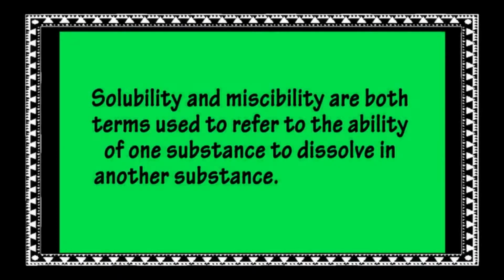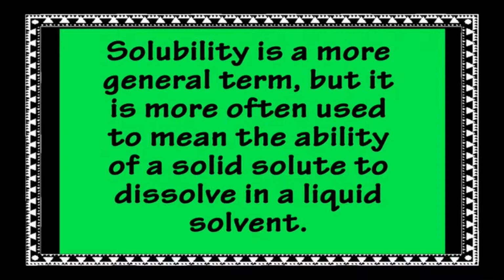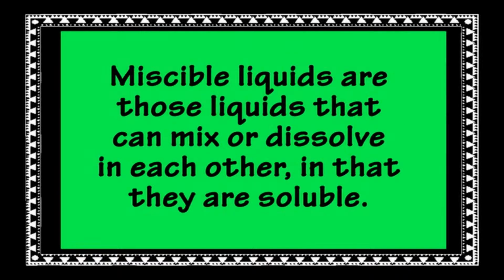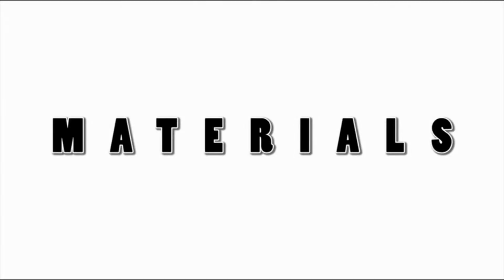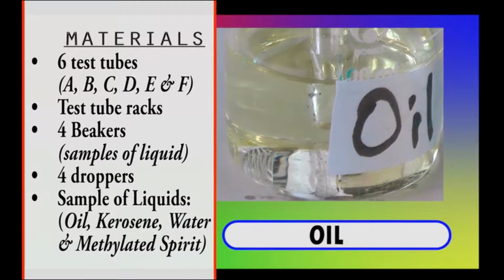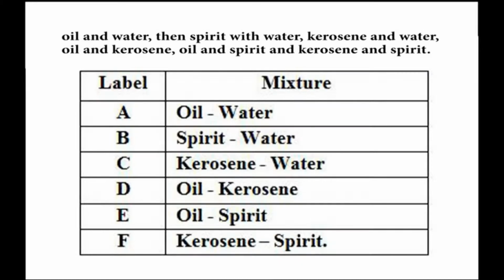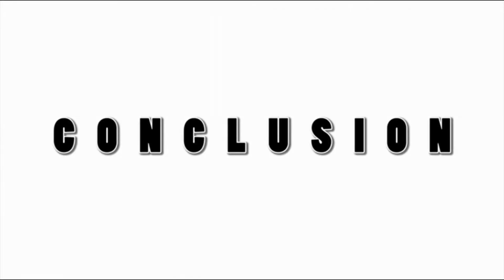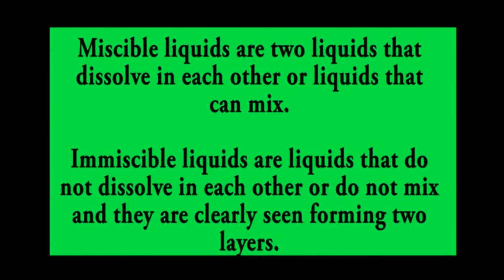BSc TESTING THE SOLUBILITY OF LIQUIDS